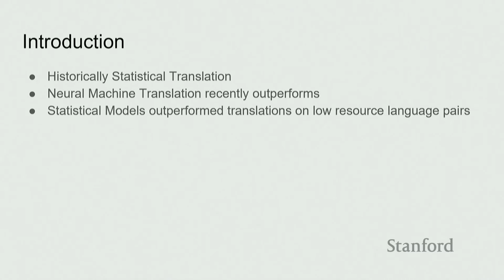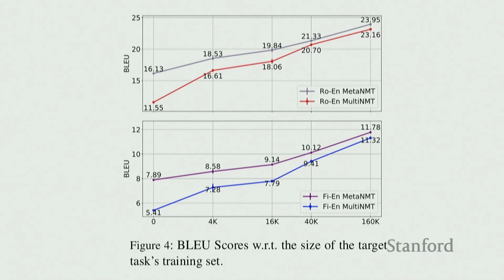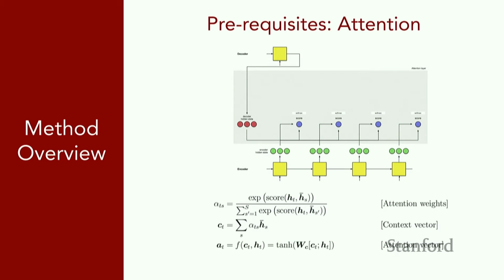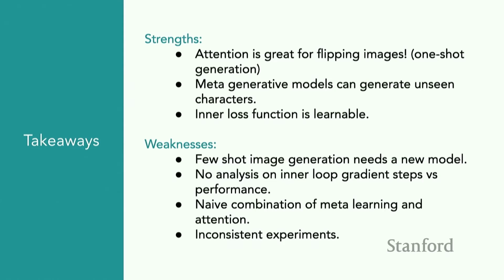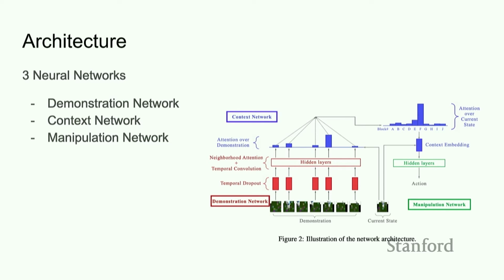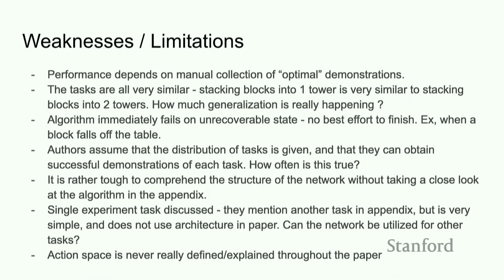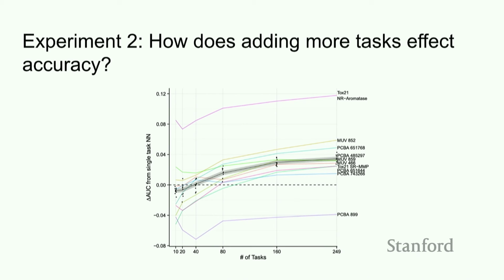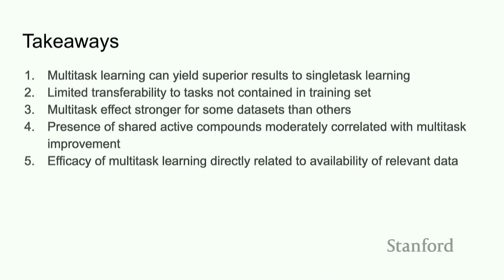Stanford CS330: Multi-Task and Meta-Learning, 2019 | Student Literature Review 1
Student Literature Review Presentations in Stanford CS330